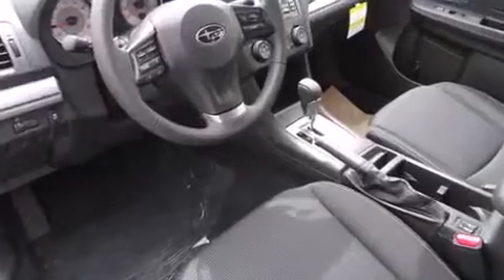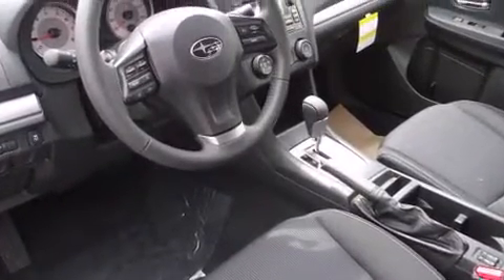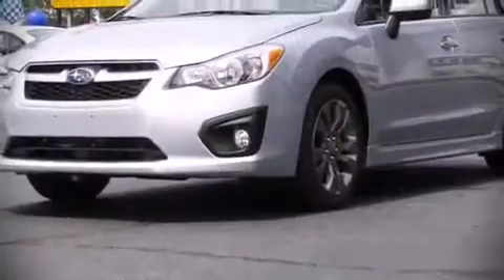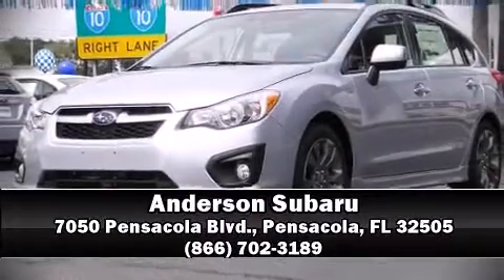2013 Subaru Impreza 2.0i Sport Premium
Anderson Subaru
7050 Pensacola Blvd.

Outstanding design defines the 2013 Subaru Impreza. This 4 door, 5 passenger hatchback offers the latest in technological innovation and style. Smooth gearshifts are achieved thanks to the 2 liter 4 cylinder engine, and for added security, dynamic Stability Control supplements the drivetrain. All wheel drive provides for safe passage, regardless of road or weather conditions. Subaru prioritized fit and finish as evidenced by: a rear window wiper, a tachometer, an automatic dimming rear-view mirror, an outside temperature display, heated seats, front fog lights, and cruise control. Storage solutions are integrated throughout the interior, demonstrating thoughtful attention to detail. Subaru also prioritized safety and security with features such as: dual front impact airbags with occupant sensing airbag, head curtain airbags, traction control, brake assist, a security system, and 4 wheel disc brakes with ABS. Our knowledgeable sales staff is available to answer any questions that you might have. They'll work with you to find the right vehicle at a price you can afford. Stop by our dealership or give us a call for more information.